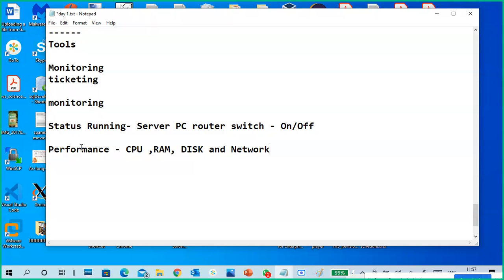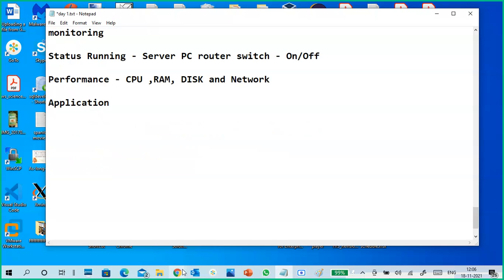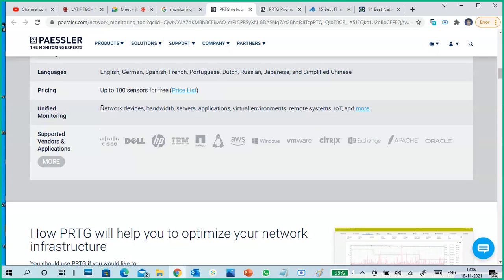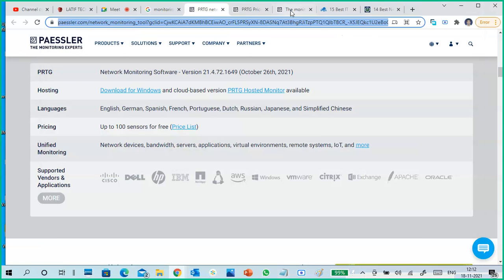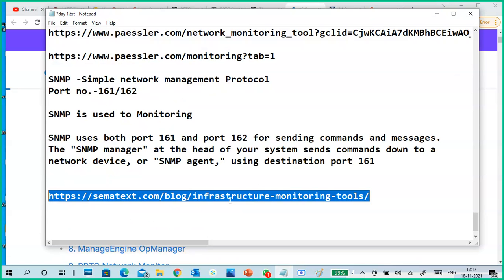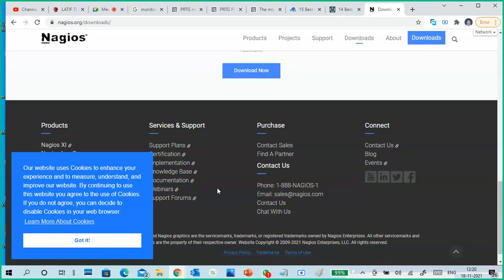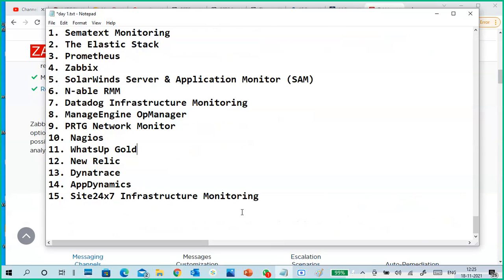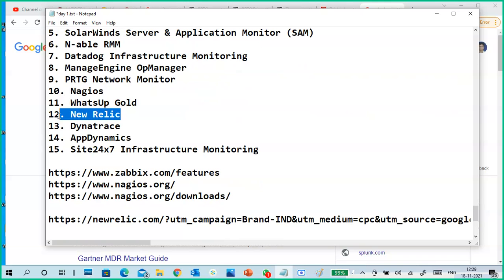Service Desk Monitoring Tools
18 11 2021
Monitoring

Status Running - Server PC router switch - On/Off

Performance - CPU ,RAM, DISK and Network

Application

PRTG

Network Monitoring Software - Version 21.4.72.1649 (October 26th, 2021)

Hosting

Download for Windows and cloud-based version PRTG Hosted Monitor available

Languages

English, German, Spanish, French, Portuguese, Dutch, Russian, Japanese, and Simplified Chinese

Pricing

Up to 100 sensors for free (Price List)

Unified Monitoring

Network devices, bandwidth, servers, applications, virtual environments, remote systems, IoT, and more

SNMP -Simple network management Protocol
Port no.-161/162

SNMP is used to Monitoring

SNMP uses both port 161 and port 162 for sending commands and messages.
The "SNMP manager" at the head of your system sends commands down to a
network device, or "SNMP agent," using destination port 161

15 Best IT Infrastructure Monitoring Tools & Software
Ehab Qadah Ehab Qadah on June 25, 2021

1. Sematext Monitoring
2. The Elastic Stack
3. Prometheus
4. Zabbix
5. SolarWinds Server & Application Monitor (SAM)
6. N-able RMM
7. Datadog Infrastructure Monitoring
8. ManageEngine OpManager
9. PRTG Network Monitor
10. Nagios
11. WhatsUp Gold
12. New Relic
13. Dynatrace
14. AppDynamics
15. Site24x7 Infrastructure Monitoring

logsmith

Splunk - log analysis